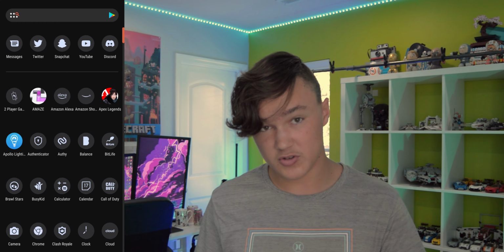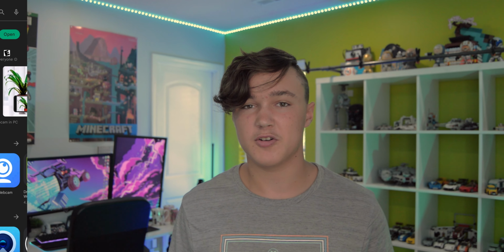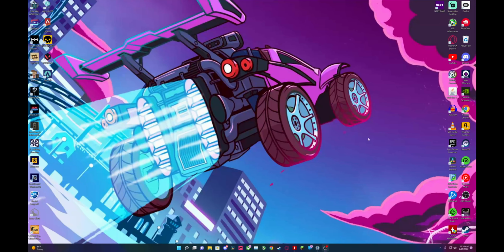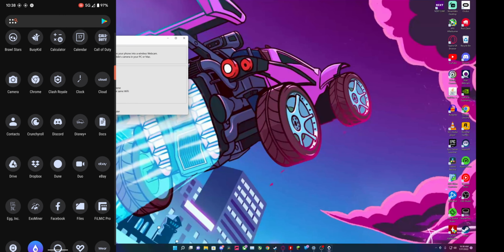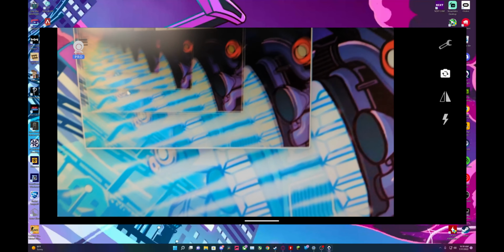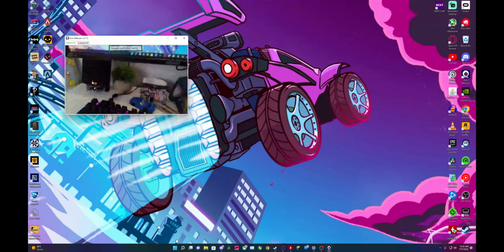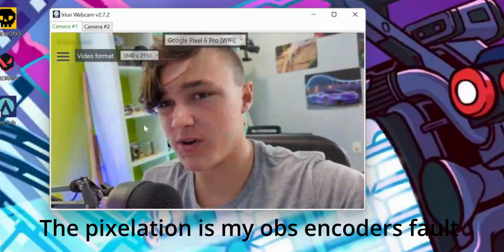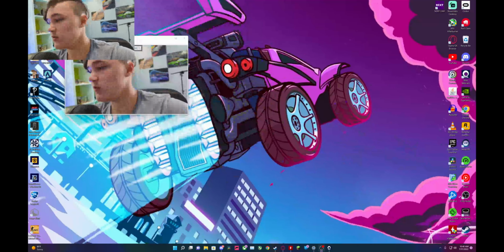The Best Webcam you Already Have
In this video, I will be showing you how to use your phone as a webcam. The way we are going to do this is with a free software called Iriun webcam. This will work on both I phone and android, as long as they have a good wifi connection.

Desk mic
Macropad(editor included)

TimeStamps
0:00 Intro
0:16 What most streamers use
0:56 what you need
1:25 where to get app
2:19 setting it up
4:40 outro (kinda cringe ngl)